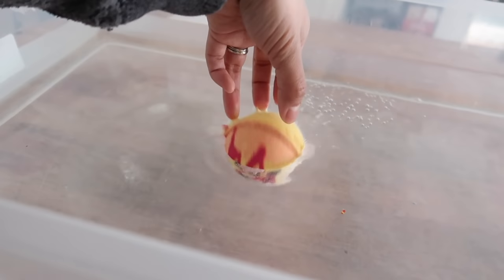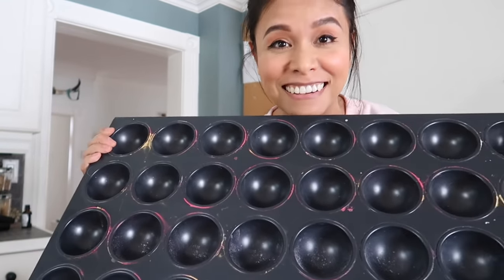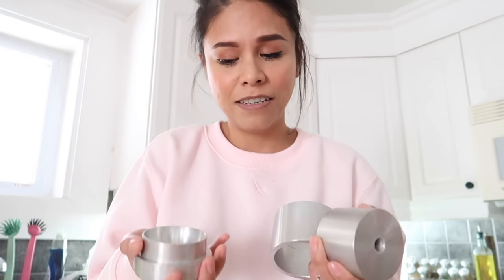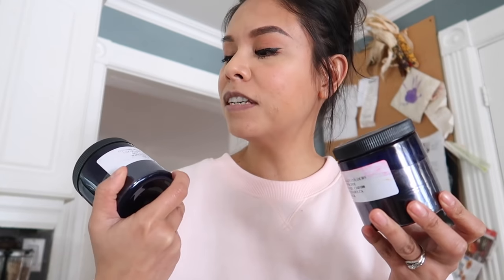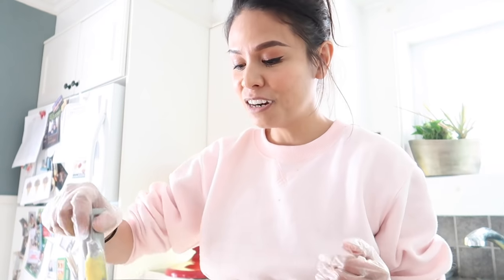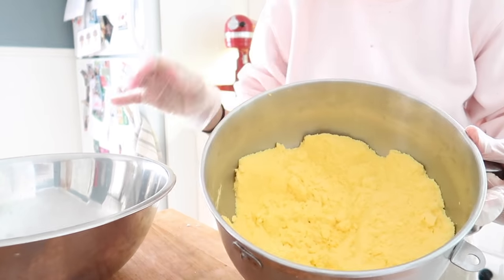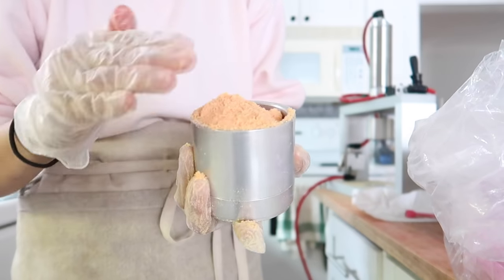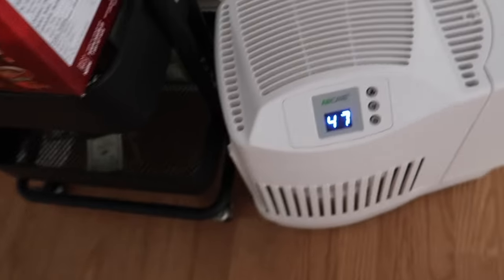HOW I MAKE BATH BOMBS - WITH RECIPE / mango papaya / Jerika Zimmerman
Recipe (makes 18-20 bath bombs):

- 1341 g baking soda
- 54 g cream of tartar
- 35 g SLSA
- 25 g kaolin clay
- 8 g polysorbate 80
- 5 g shea butter
- 11 g any light oil (hemp seed, sweet almond, apricot kernel, etc)
- 24 g isopropyl alcohol (99%)
- 24 g fragrance oil
- 902 g citric acid

Time Stamps:

0:00 - Intro
1:17 - Equipment I Use - Bath Bomb Tray, Press, Mold
2:58 - Humidity and Why It Matters
3:42 - Scent and Colours I'm Using
3:56 - Measuring Baking Soda
4:56 - Adding Bath Bomb Dye to Baking Soda
6:10 - What Dry Ingredients I Use and Why
8:00 - What Wet Ingredients I Use and Why
9:56 - Adding Citric Acid
10:47 - Splitting the Batch to Color Other Half
12:31 - Air Compressor and What PSI I Use
12:48 - Molding Technique
18:42 - Painting Bath Bombs - Mica Colors Used and Why 99% Alcohol
19:28 - Painting Bath Bombs Technique
21:49 - Bath Bomb Demo

Packaging 👉🏼

💙Suppliers Mentioned💙